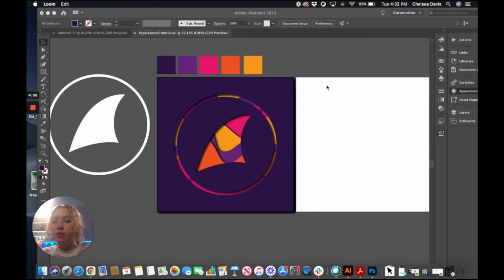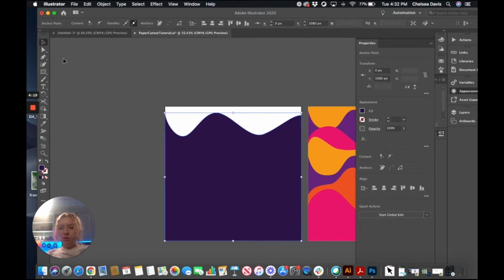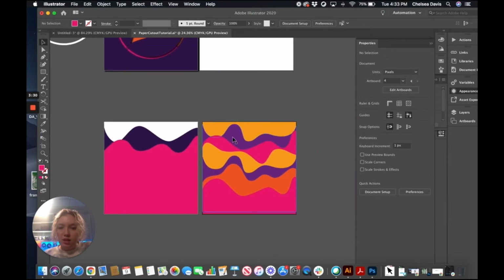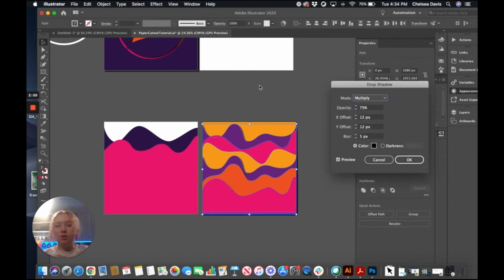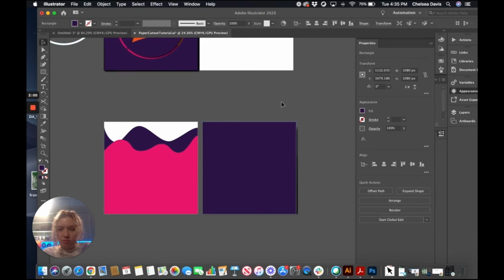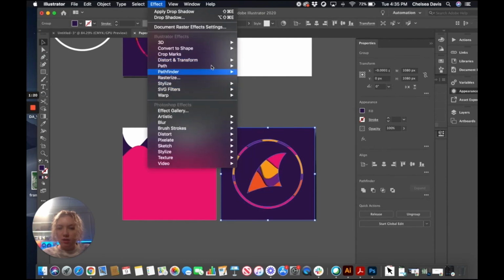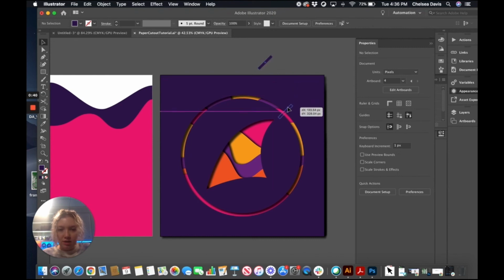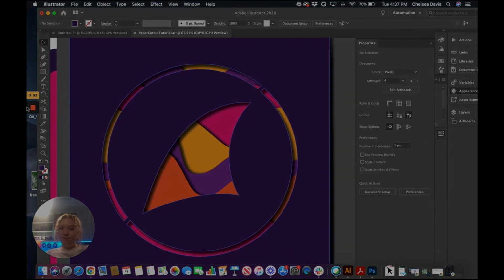Cut Paper in Adobe Illustrator | RSD Tutorials (+ working file)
In today’s video, Chelsea goes over a few steps explaining the process of turning regular shapes into a paper cut-out. This technique is super simple to follow and can be used to add a unique level of depth to any layout. ⁠⠀

Check out our blog to download the Illustrator file for this tutorial, and follow our Instagram for more helpful tips & tricks!

Be sure to check out our complete 2021 Social Media Size Guide! Available for multiple platforms, as well as a FREE PDF to help you get on track for the new year.

We've also recently created a 140+ page Color Study document that goes into the science behind color theory, color palettes, and the origin of the color wheel! Check that out here as well